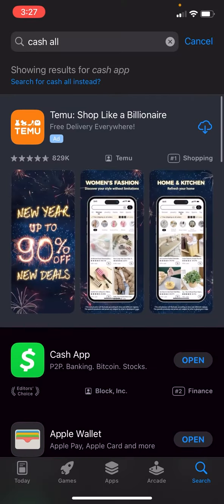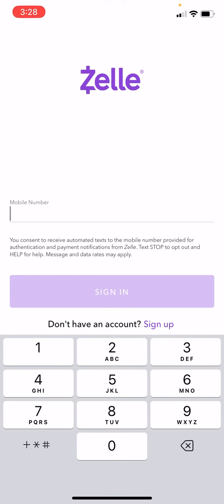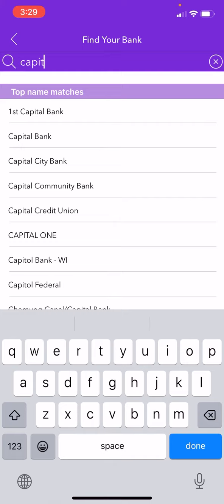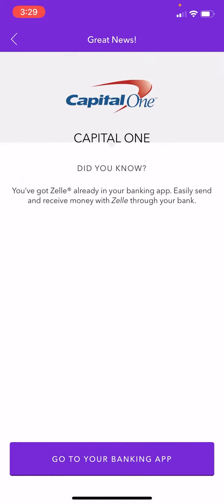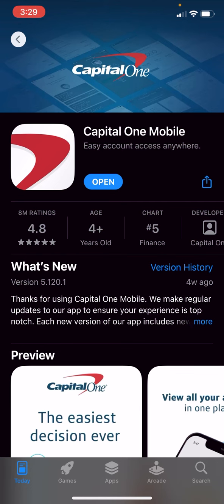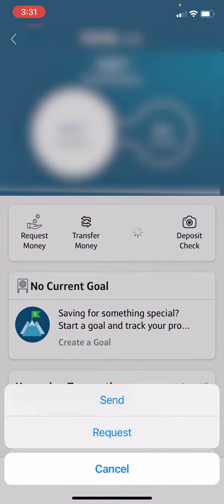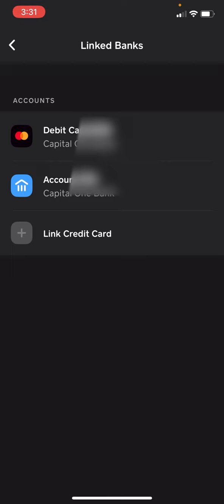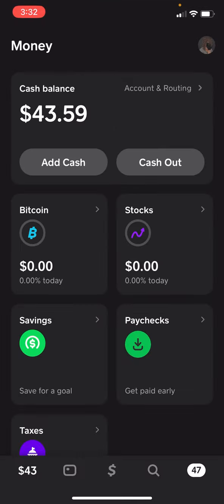How To Connect My Cash App To Zelle